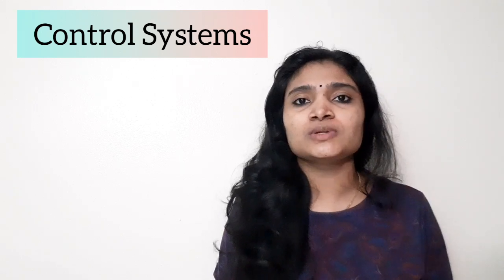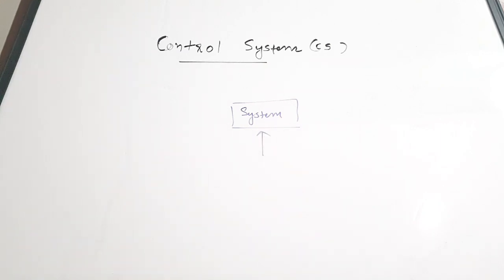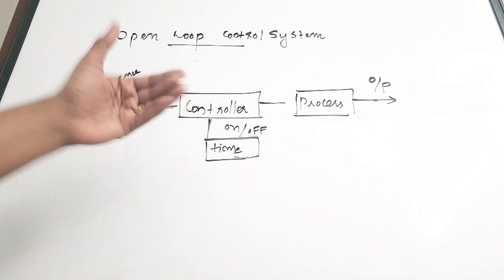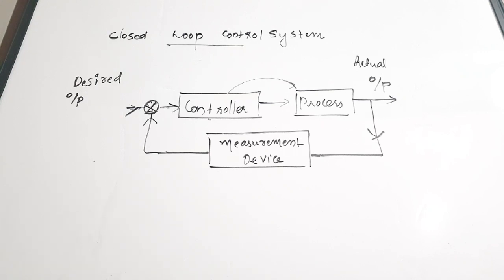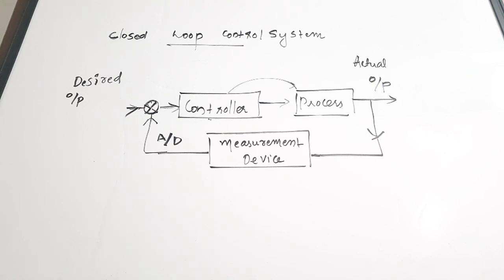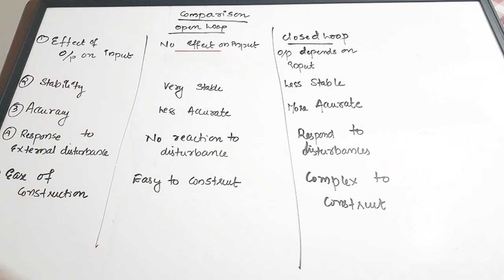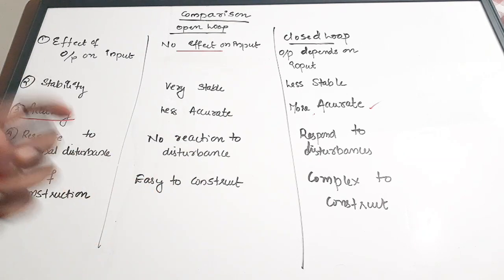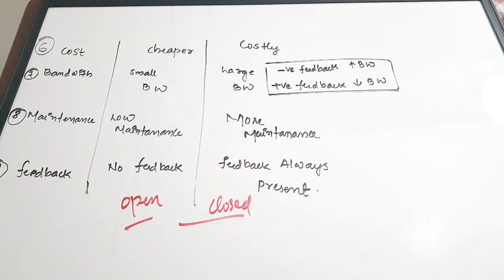Control Systems Introduction|Open loop and Closed loop Control Systems| Comparison| Gate2021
easyelectronics_25